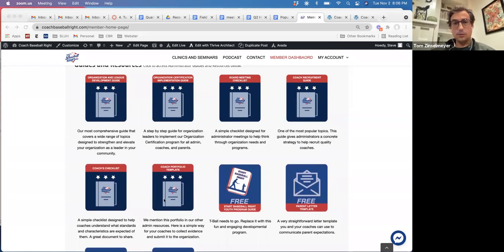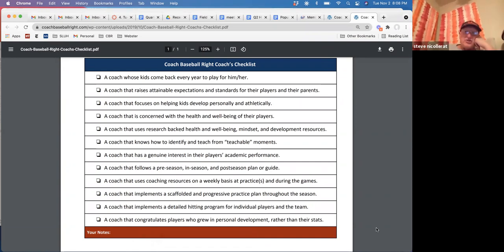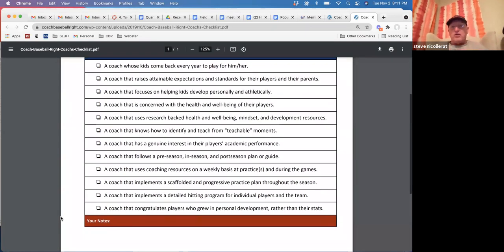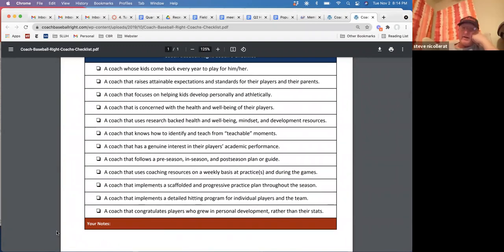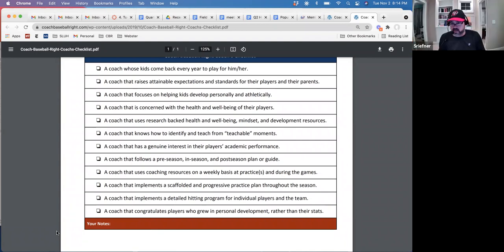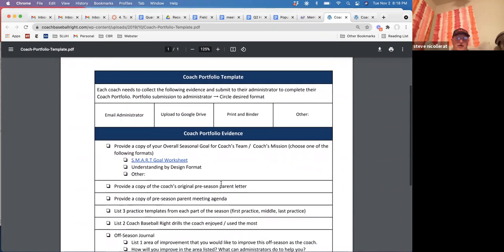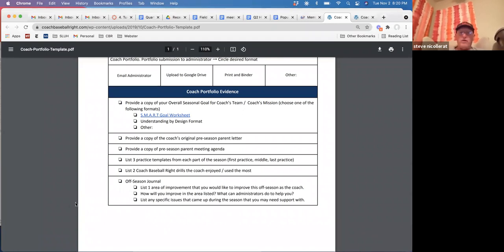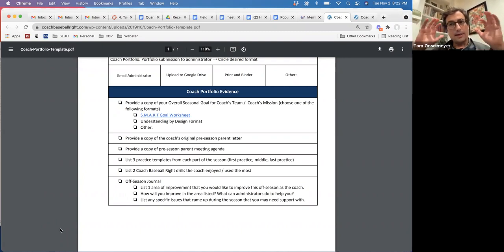Coach Baseball Right Leadership Meetup - November 2, 2021 - Coach Evaluation Resources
Our Leadership Meetups are only for organization leaders, administrators, and board members who want to participate in regular opportunities to meet with Coach Baseball Right's staff and other leaders across the country. These Leadership Meetups offer guidance, education, and support in helping leaders develop and implement stronger baseball programming that values personal and athletic excellence in their respective communities.

When are the Leadership Meetups?
Every 1st and 3rd Tuesday of each month
8:00 - 8:30 pm CST, plus time for Q&A

Is there a cost?
Leadership Meetups are free. The only cost is your time your investing to make your organization better.

"Do I have to go to all the Meetups?"
Each Leadership Meetup is independent from each other. Therefore, feel free to come to as many or as little Meetups as you want.

"What if I can't make it?"
We will record these Meetups and archive them in the Administrator section of the Member Dashboard.